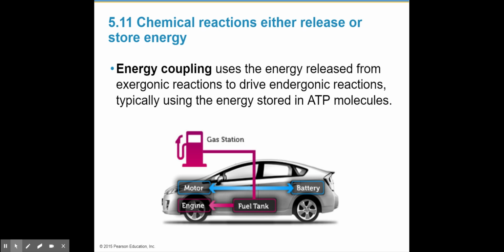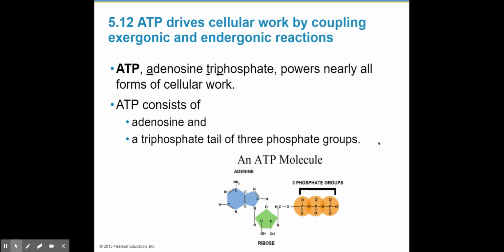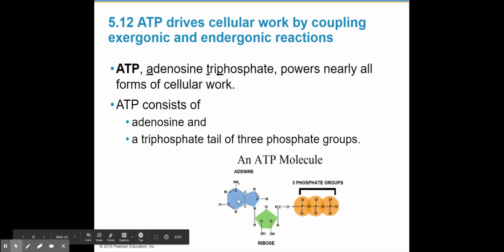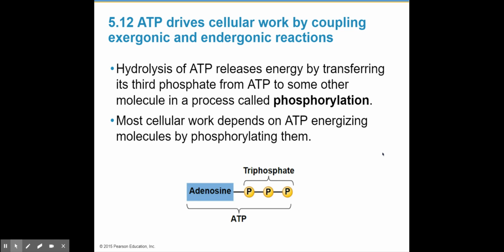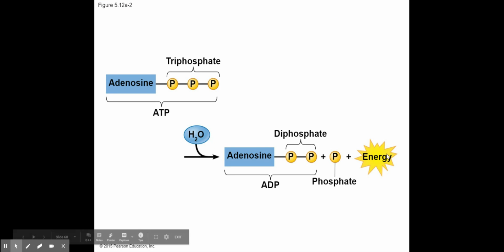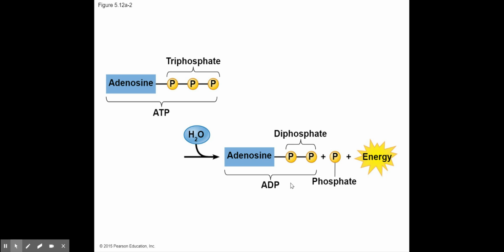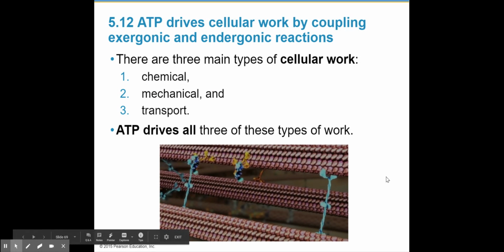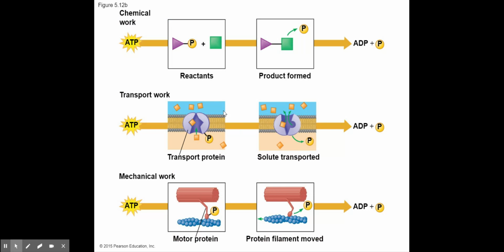Ch. 05 - ATP and ADP